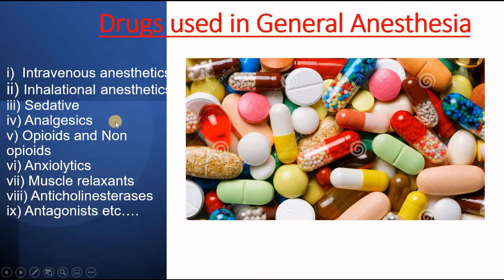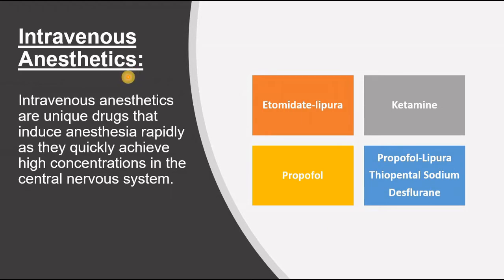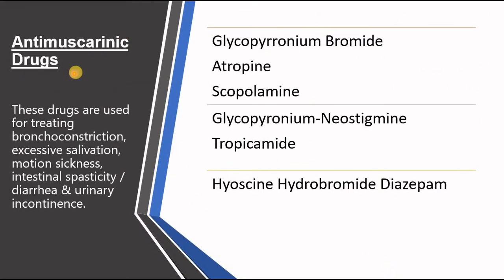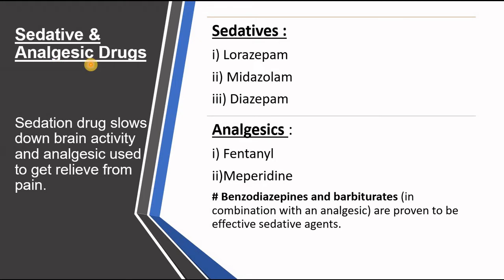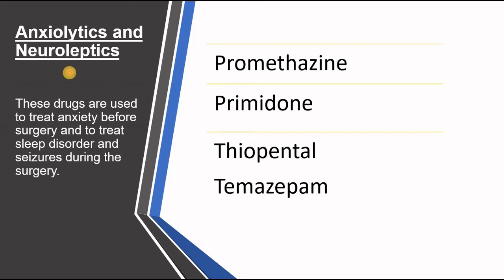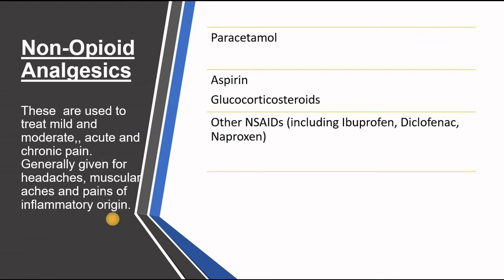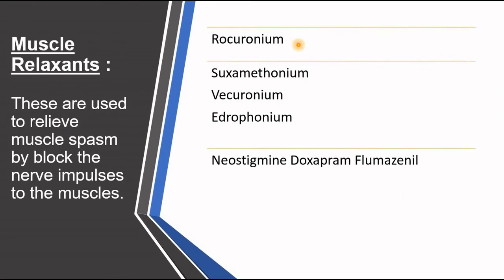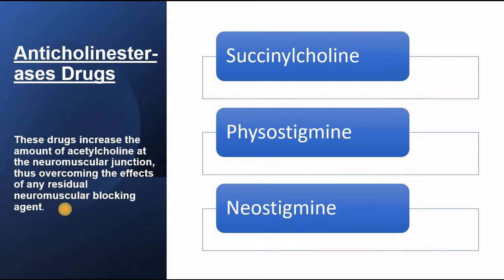Drugs used in General Anesthesia only II In English II With Notes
Hello Friends,
Hope you are doing well. In this video, I have discussed about the drugs used in general anesthesia. Below drugs i have discussed briefly with notes.

i)  Intravenous anesthetics
ii) Inhalational anesthetics
iii) Sedative Drugs
iv) Analgesics Drugs
v) Opioids and Non opioids Drugs
vi) Anxiolytics and Neuroleptics Drugs
vii) Muscle relaxants
viii) Anticholinesterases Drugs